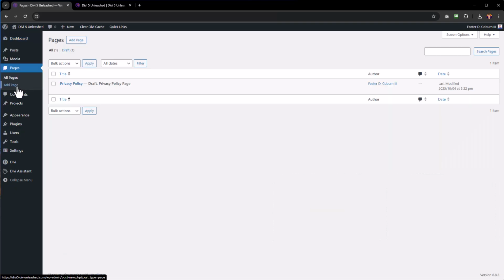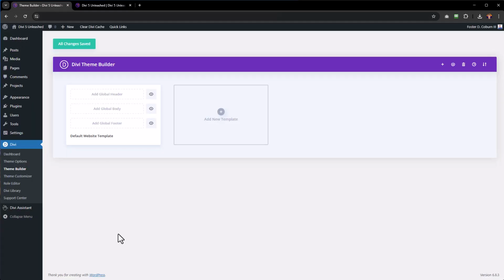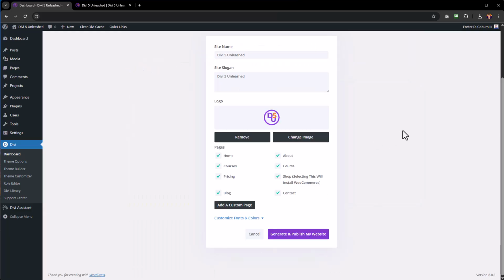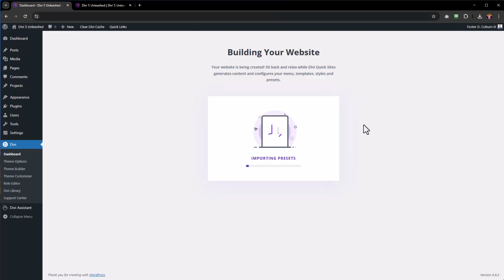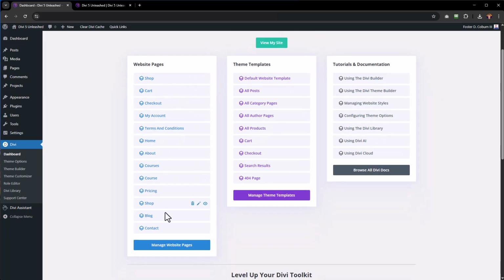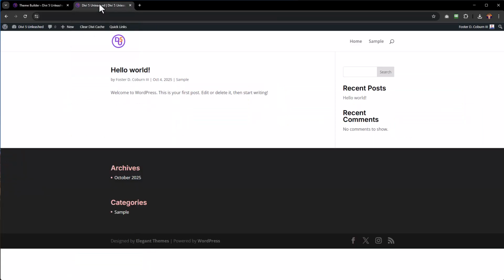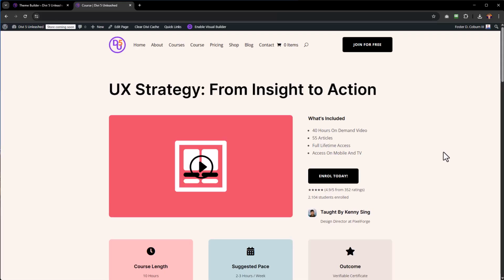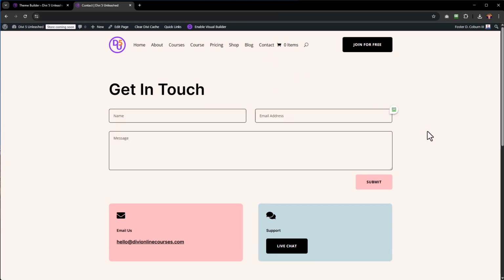Create New Starter Site in Divi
Starting with a new WordPress install, we'll build a new site using one of Divi's Starter Sites.